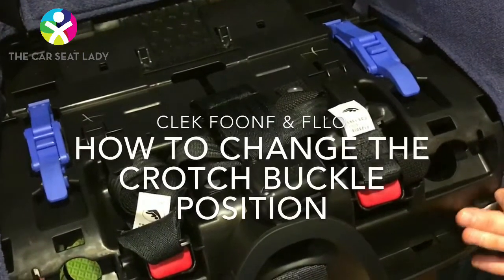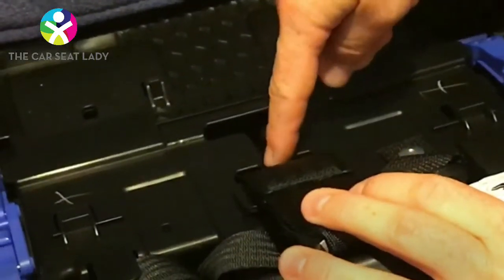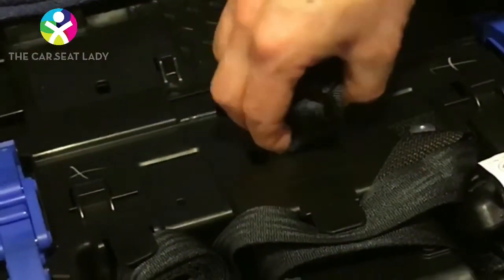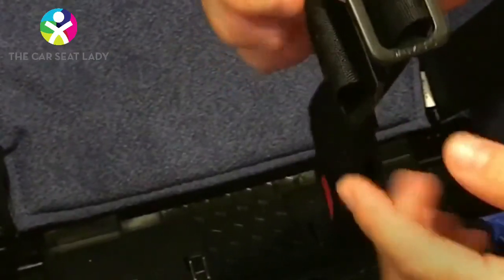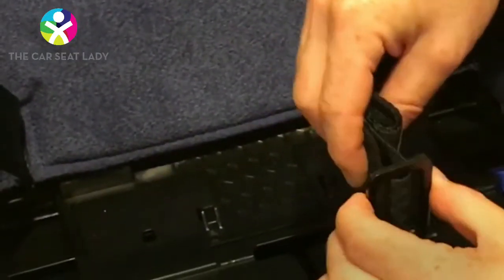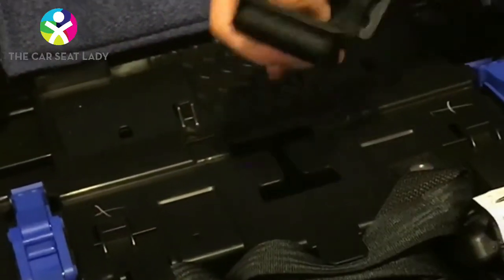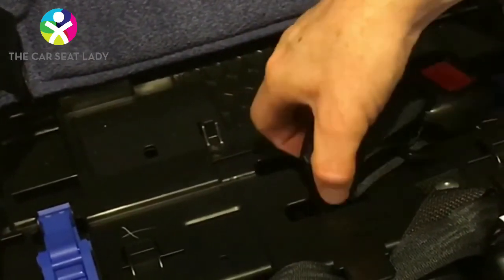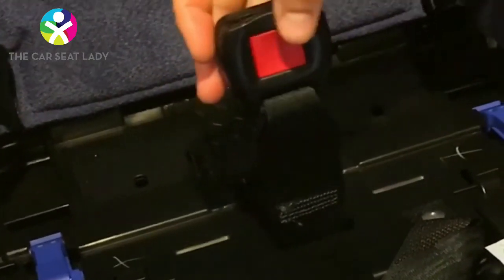How to change the crotch buckle on a Clek Foonf or Fllo car seat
Trying to decide whether to use the longer or shorter setting - use the longer setting if the crotch buckle tongues are into the side of the child's thighs when you use the shorter setting.

Trying to decide whether to use the closer or farther position:
For forward-facing: make sure the crotch buckle is at or under your child's bottom - never in front of the child's bottom.
For rear-facing: pick the position that is closest to the child's bottom and fits best and doesn't allow the child to slouch.